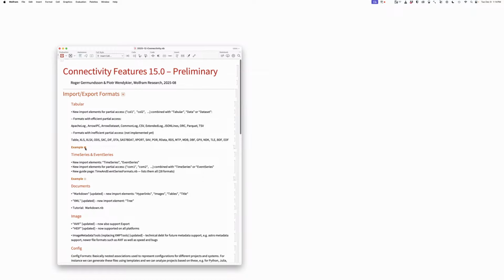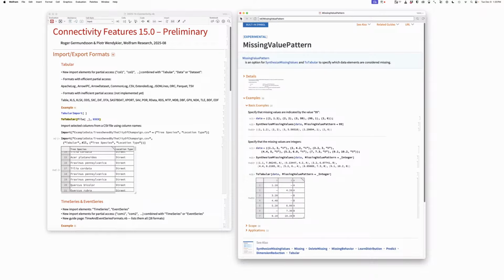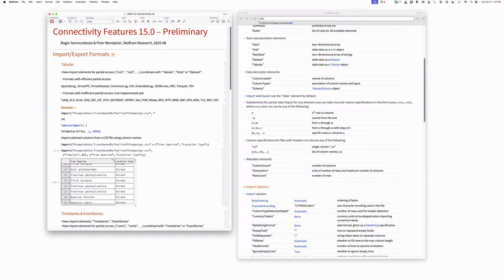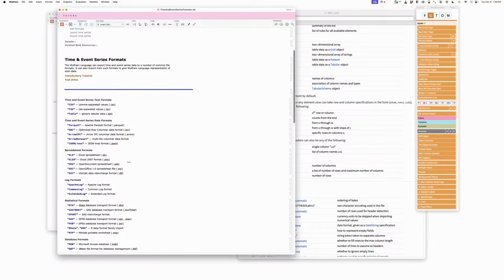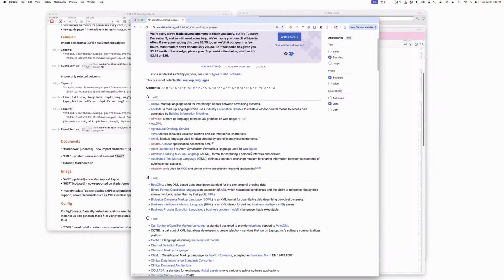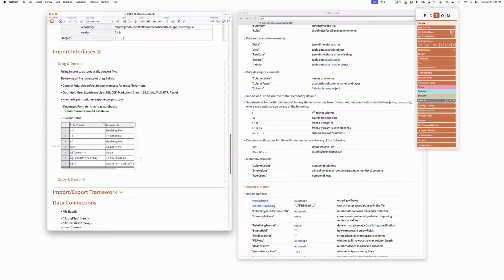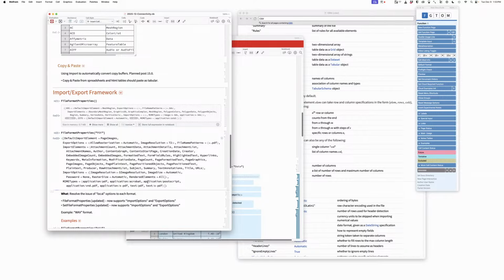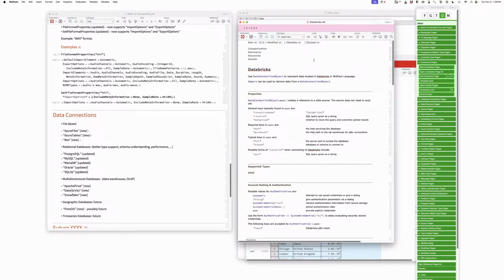Live CEOing Ep 948: Design Review of Connectivity Features